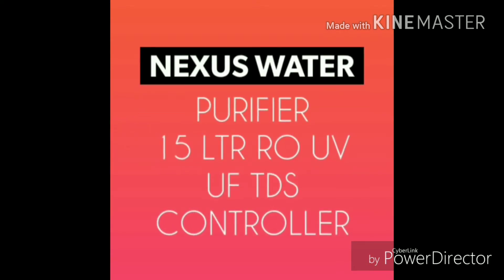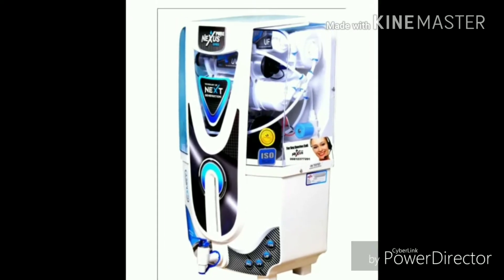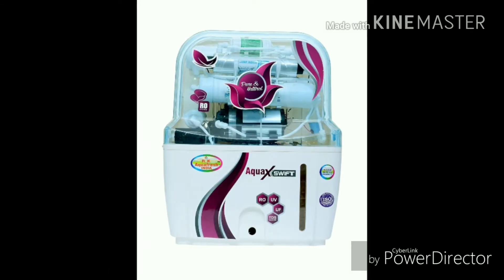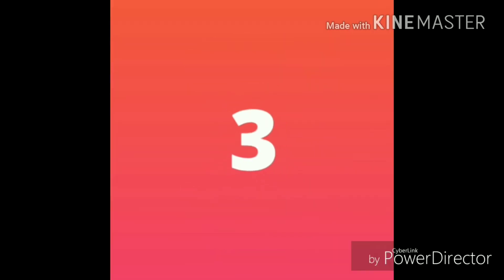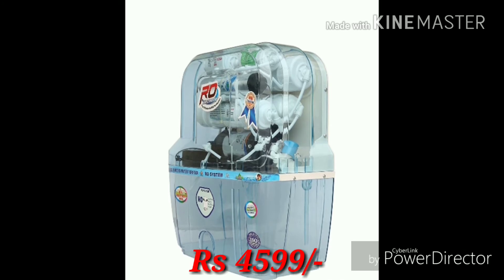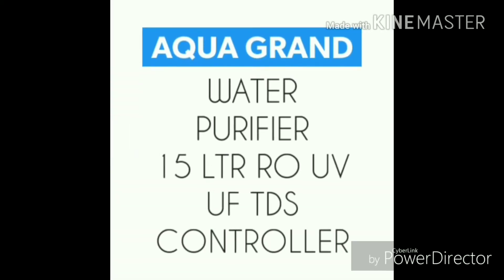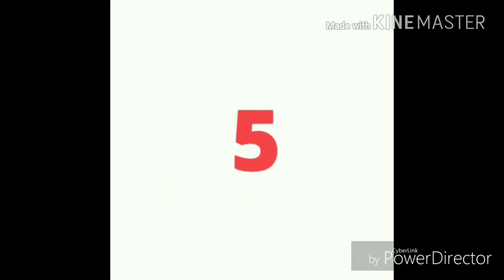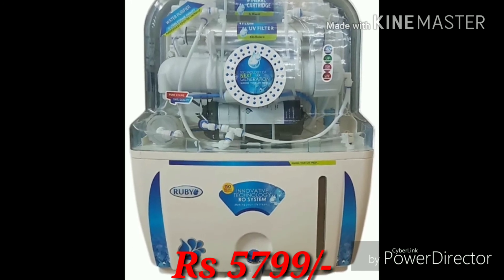Top 5 Water Purifier RO+UV+UF+TDS CONTROLLER at cheap rate (Rs 4000 to 5799)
In this video I was done video top 5 water Purifier RO+UV+UF +TDS CONTROLLER.